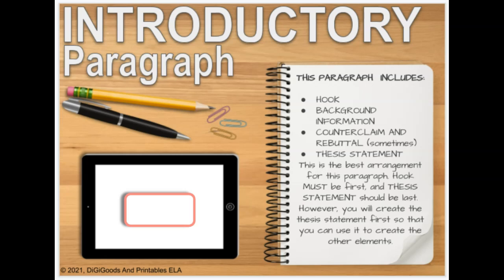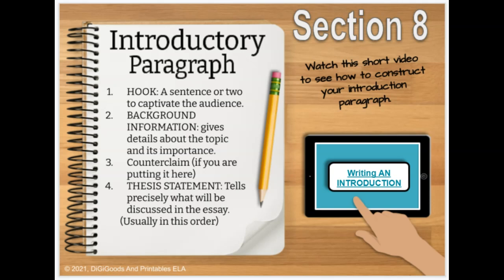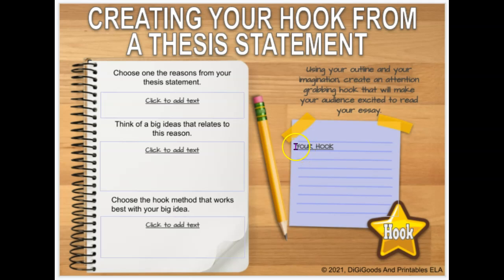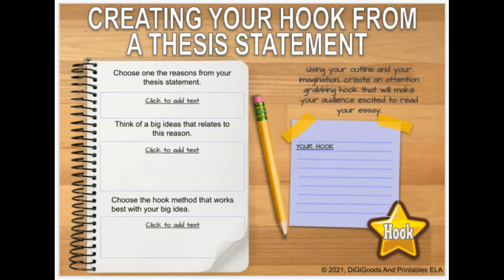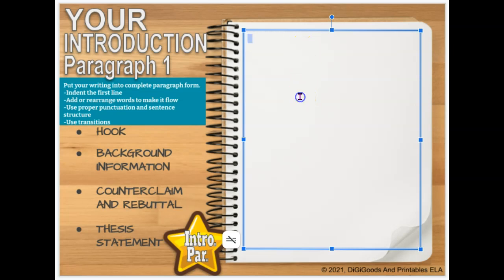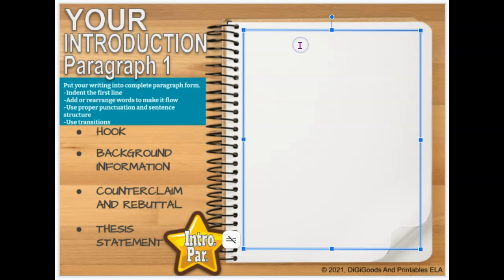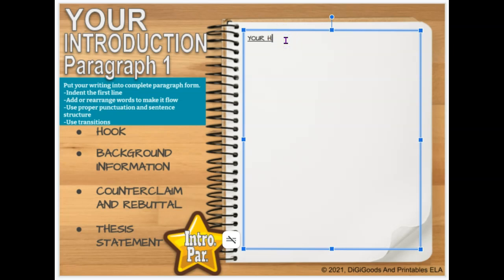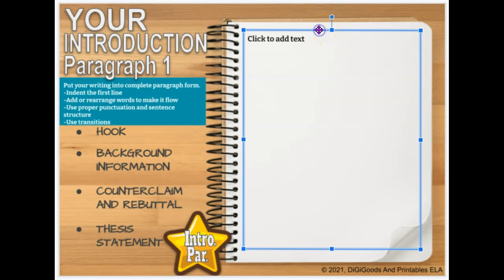How To Write An Argumentative Essay: Introductory Paragraph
CLICK THE LINK TO FIND THIS WORKSHOP

Teach argumentative essay writing with a thesis statement centered approach! (NOT formulaic writing). This digital, Google Slides workshop guides students through every paragraph and element of argument writing. Video tutorials (by me) for EVERY section allows for independent, self-paced learning.

Of course, my video tutorials are optional, but if you are looking for a co-teacher in your room, I'm here for you! I personally guide students through each section and paragraph. I teach them how to use the slides and offer writing tips and advice. This can allow you to offer more individualized attention to struggling writers while your advanced students use the tutorials. This is differentiation in the truest sense!

*Note- This workshop is designed specifically for GOOGLE SLIDES. It is not a worksheet with added text-boxes. I create my digital resources for maximum functionality!

Great for teachers who are new to teaching writing as well as veteran teachers who are looking for a fully comprehensive essay workshop that requires no planning, prepping, or printing.
Click Share and Start Teaching!

Two versions of this resource included: PDF, and Google Slides

Each Section (mini workshop) Includes:

Embedded Tutorial Videos
Explanations & Instructions
Mentor Examples
Interactive Templates / Workspace
Pre-writing

Choosing a topic (topics included)
Gathering evidence and sources
Planning the thesis statement
Introductory paragraph

Hook
Background information
Counterclaim
Thesis statement
Body paragraphs

Topic sentences (drawn from thesis)
Evidence
Transitions
Elaboration/explanation of evidence
Conclusion paragraph

Thesis restatement
Sum up key points
Pose a resolution (in some cases)
Revisit hook to bring essay full circle
Additional Activities:

Two student sample essays for students to analyze and evaluate with rubric